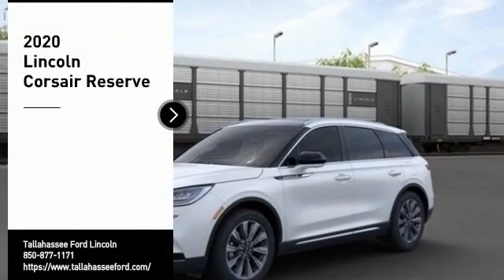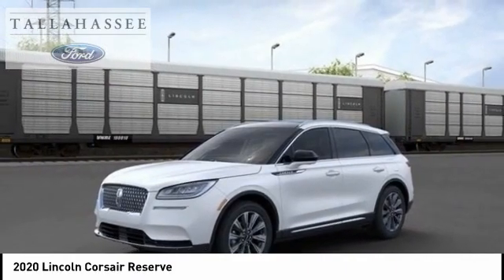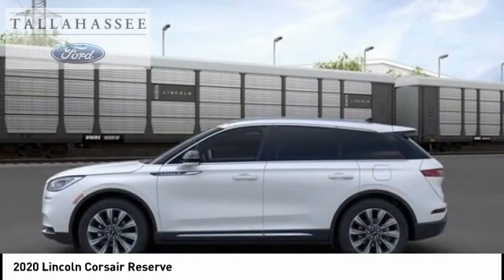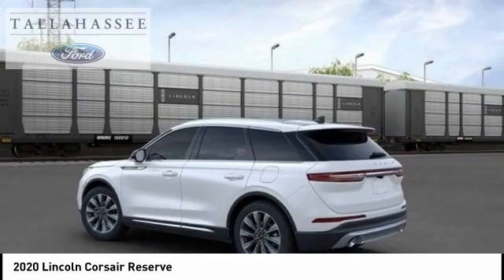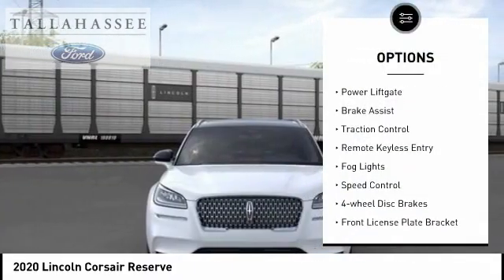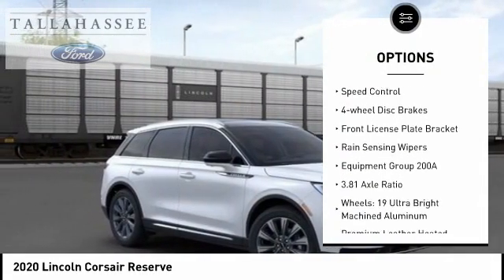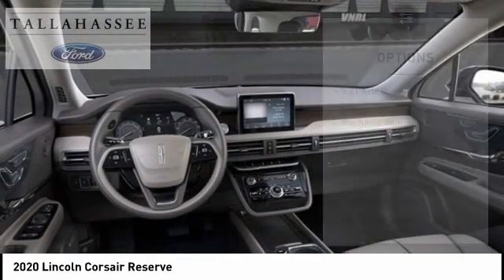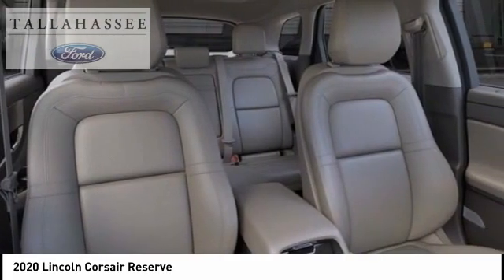2020 Lincoln Corsair L28094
2020 Lincoln Corsair Reserve

243 N. Magnolia Drive

Complimentary 20-Year 200,000 Mile Warranty provided by Tallahassee Ford Lincoln on most New vehicles. Covers the Engine, Transmission, Front and Rear Wheel Drives. See dealer for details.  Pristine White 2020 Lincoln Corsair Reserve FWD 8-Speed Automatic 2.0L I4  Recent Arrival! 22/29 City/Highway MPG  Awards:   * 2020 KBB.com 10 Favorite New-for-2020 Cars Price includes: $1000 - Retail Bonus Customer Cash. Exp. 11/03/2020